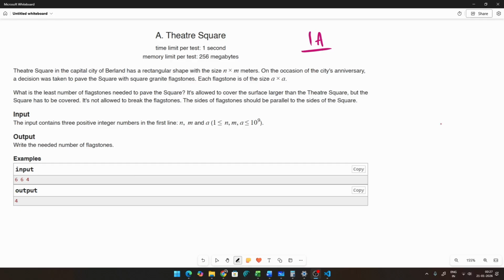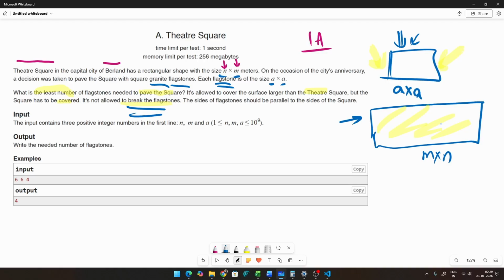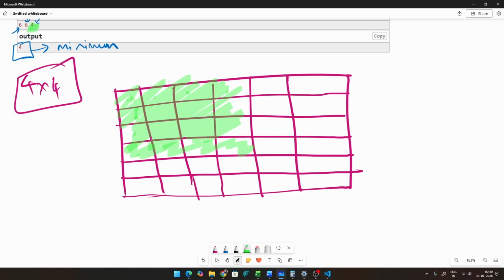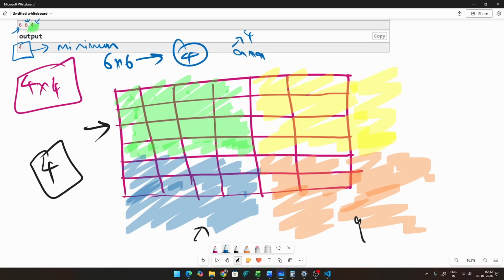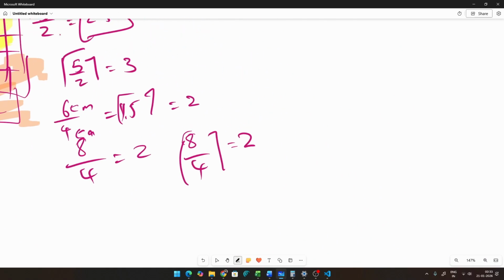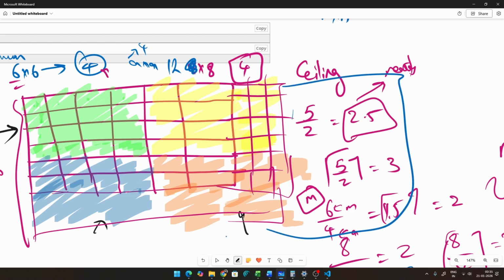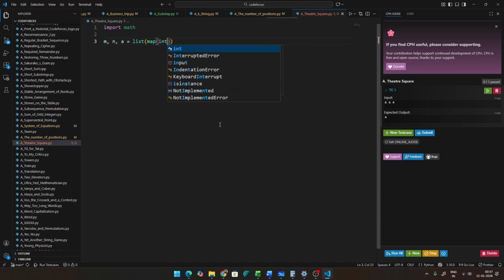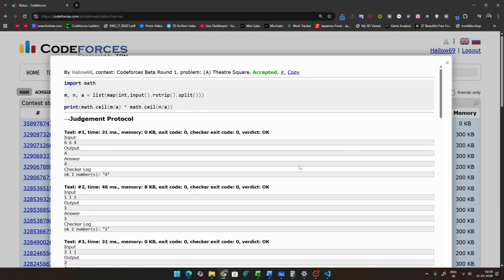1A | Theatre Square | Codeforces Python Solutions | Explanation + Walkthrough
In this video, I solve the Codeforces problem "1A - Theatre Square" using Python. I provide an in-depth explanation of the approach, step-by-step code walkthrough, and key insights to tackle this problem efficiently.